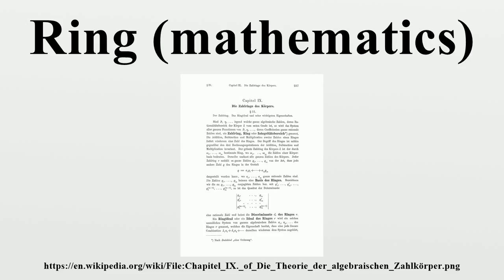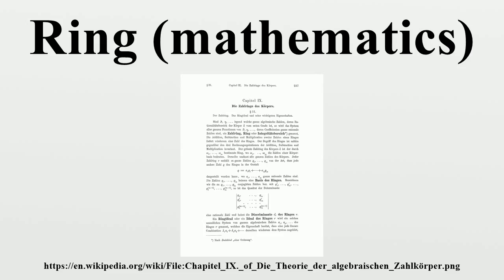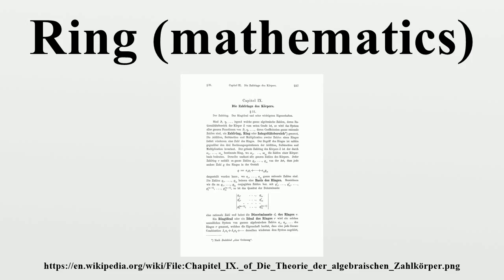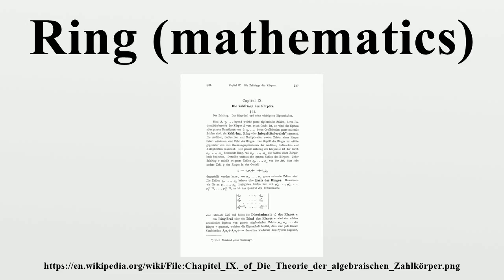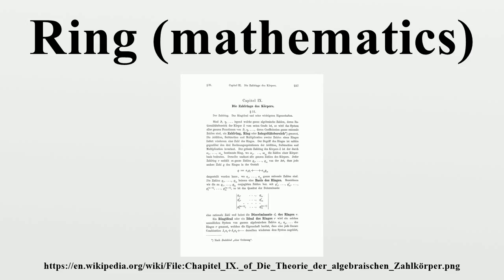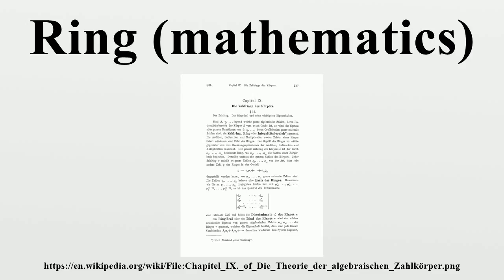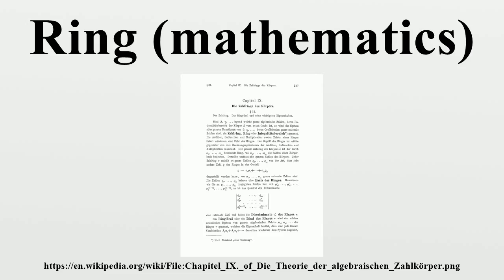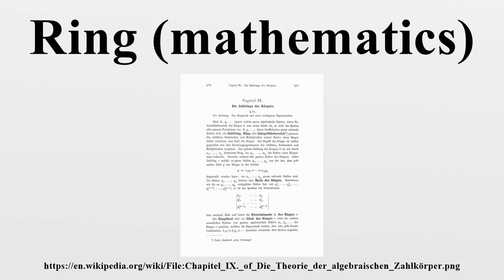Ring (mathematics)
In mathematics, and more specifically in algebra, a ring is an algebraic structure with operations that generalize the arithmetic operations of addition and multiplication.Through this generalization, theorems from arithmetic are extended to non-numerical objects like polynomials, series, matrices and functions.

Image-Copyright-Info
Image is in public domain
Author-Info:   David Hilbert
Image-Copyright-Info